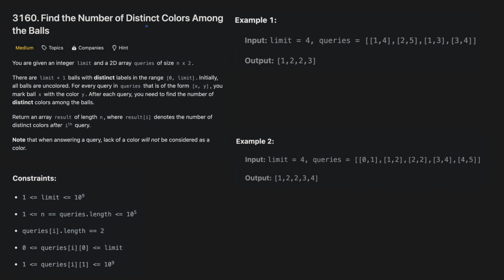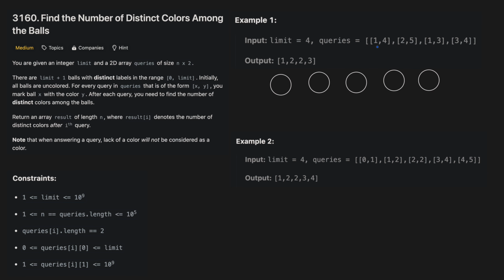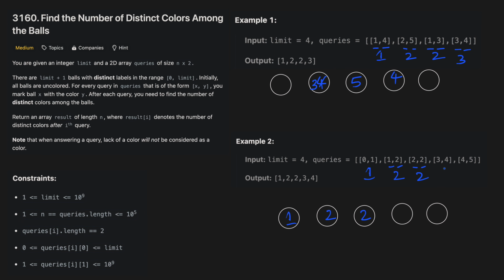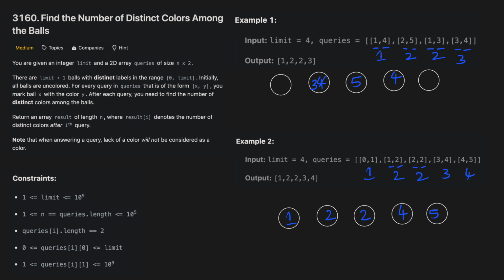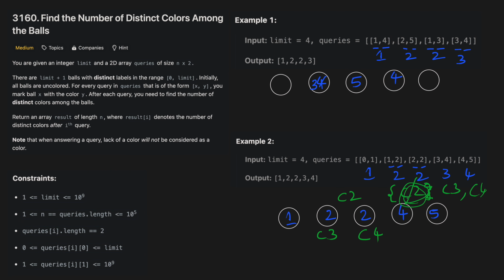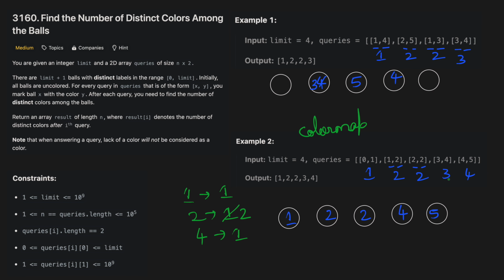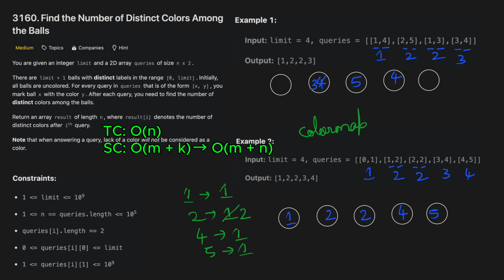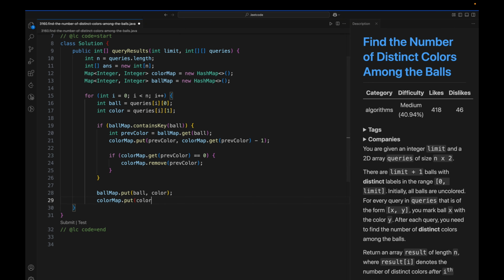Find the Number of Distinct Colors Among the Balls - Leetcode 3160 | Using Hashmaps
You are given an integer limit and a 2D array queries of size n x 2.

There are limit + 1 balls with distinct labels in the range [0, limit]. Initially, all balls are uncolored. For every query in queries that is of the form [x, y], you mark ball x with the color y. After each query, you need to find the number of distinct colors among the balls.

Return an array result of length n, where result[i] denotes the number of distinct colors after ith query.

Note that when answering a query, lack of a color will not be considered as a color.